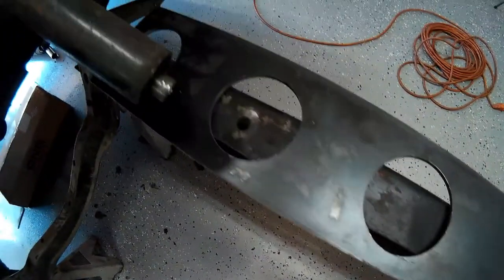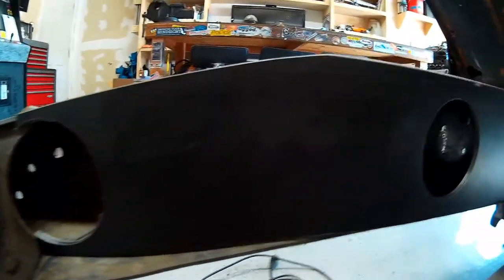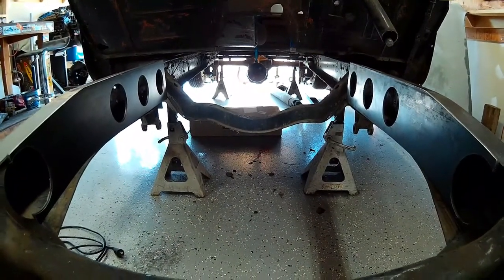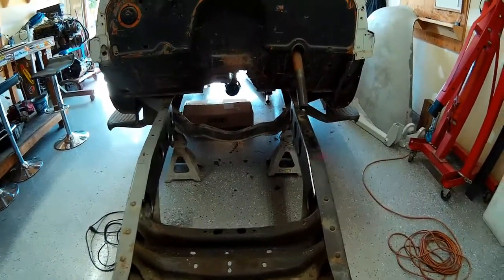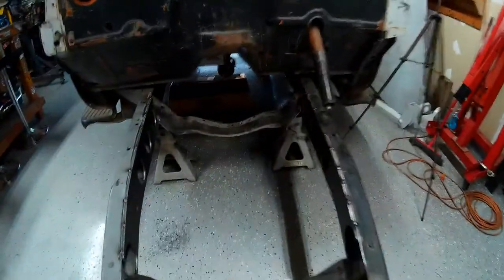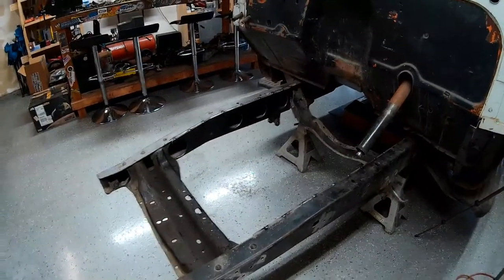P48 Project; Helix Mustang II IFS Install - How to Box Your Frame Rails